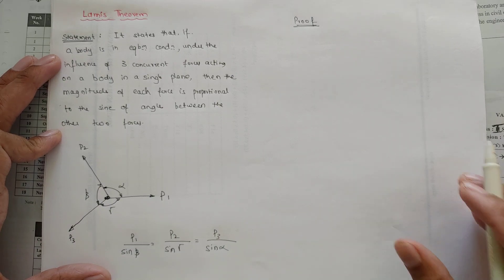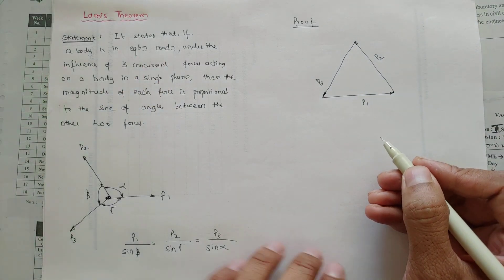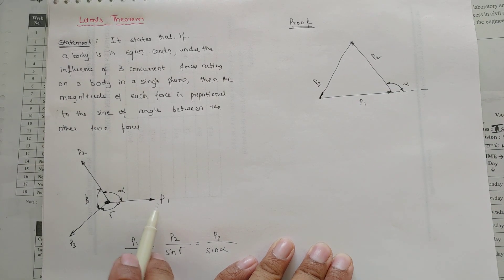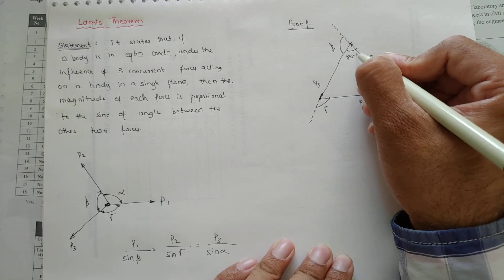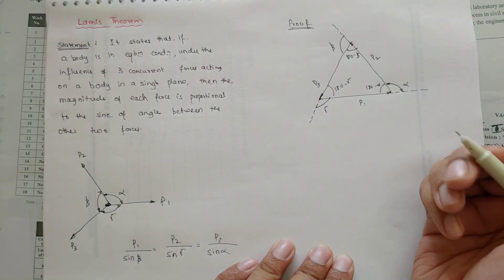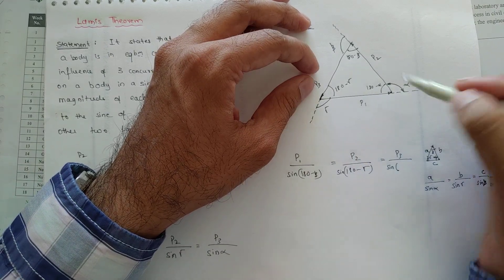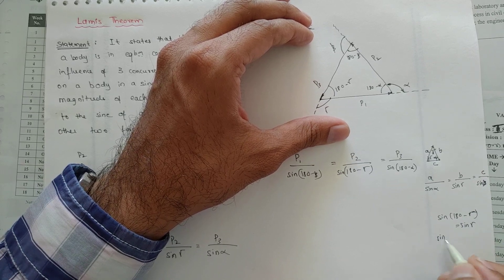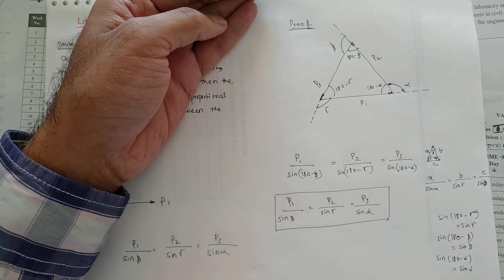Module-2: Lami's Theorem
Elements of Civil Engineering and Engineering Mechanics Module-2